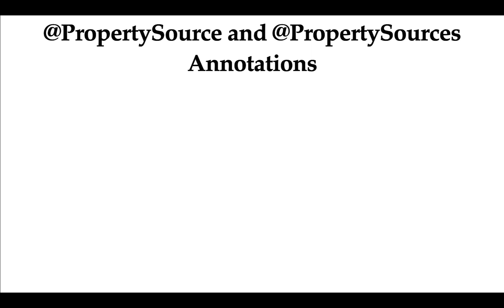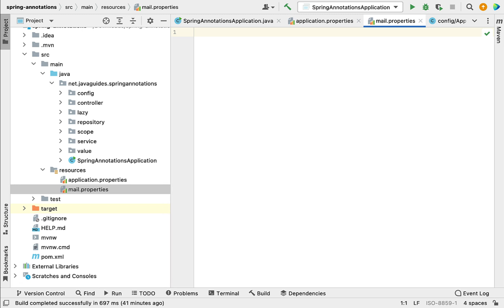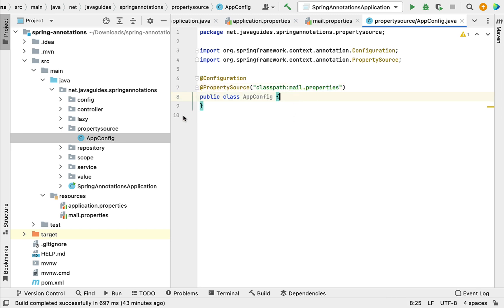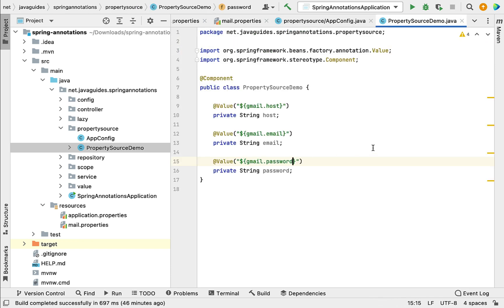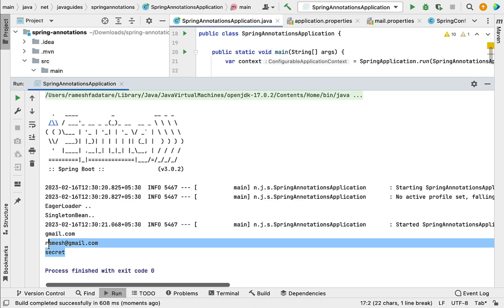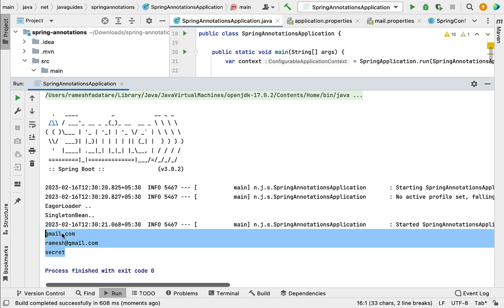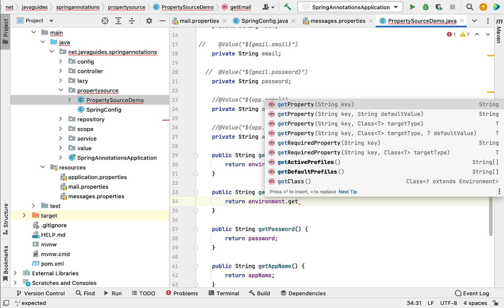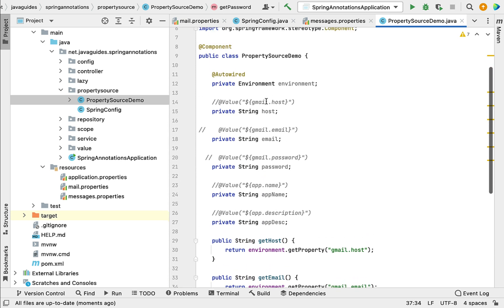Spring & Spring Boot Annotations Series - #10 - @PropertySource and @PropertySources Annotations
Hi, welcome to Spring & Spring Boot Annotations Series. In this video, we will learn how to use @Value annotation in Spring boot applications

Notes:
1. Spring @PropertySource annotation is used to provide properties files to Spring Environment.

2. Spring @PropertySources annotation is used to provide multiple properties files to Spring Environment.